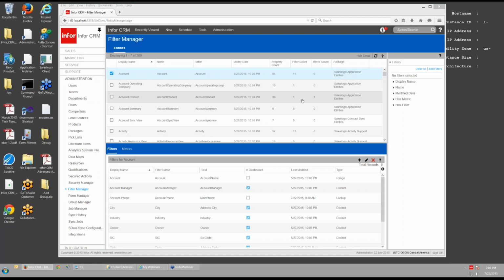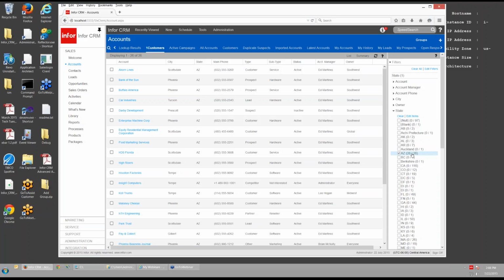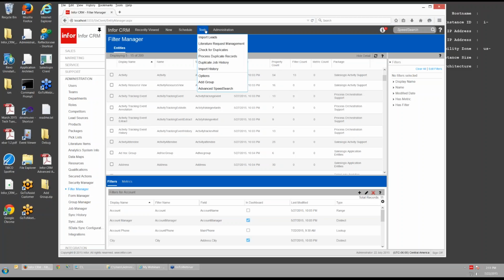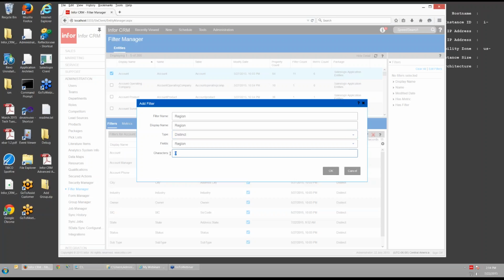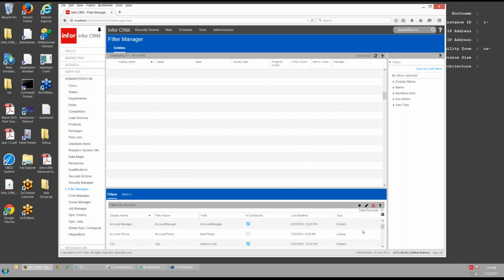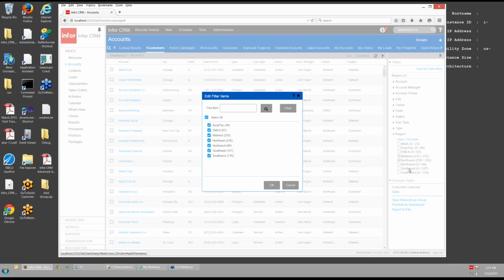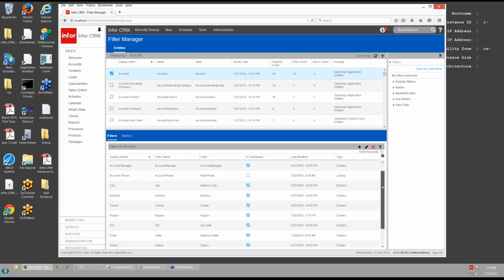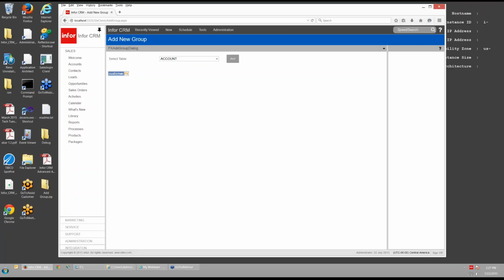First Look The New Filter and Dashboard Manager in Infor CRM Saleslogix v8 2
In this demonstration, we walk you through the new Filter Manager capability of Infor CRM 8.2.  We will be creating a new Account filter and then using the filter to create a dashboard widget.